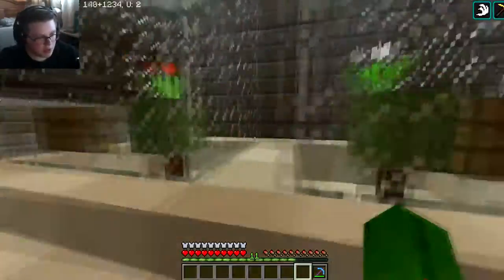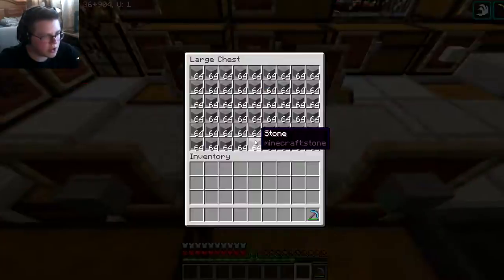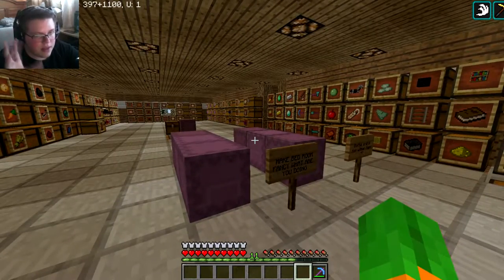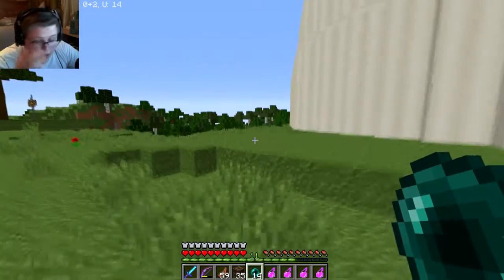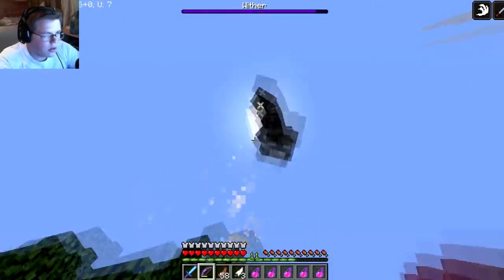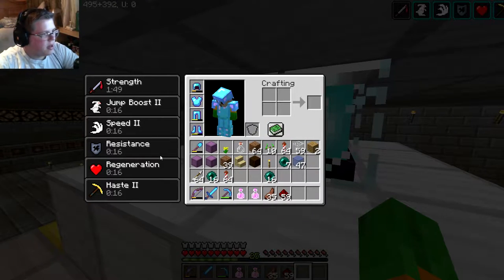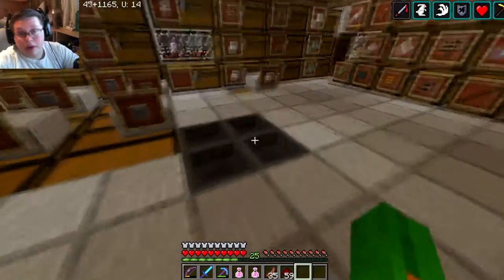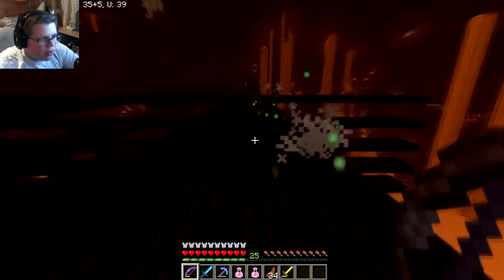Frohzen's Adventure | Episode 89 : Quad Beacons!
Hello everybody, AquaGear here! In today's video we get some beacons and decorate some rooms!

Links!

Q&A!

-Nah

- Chrono Cross